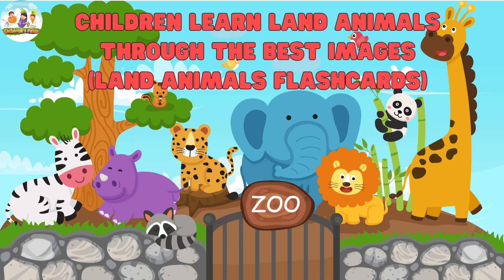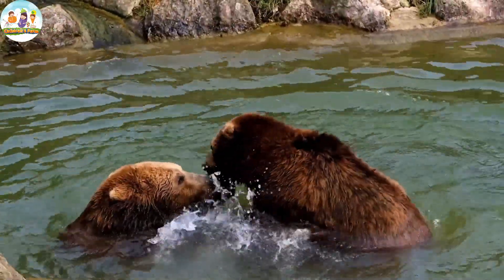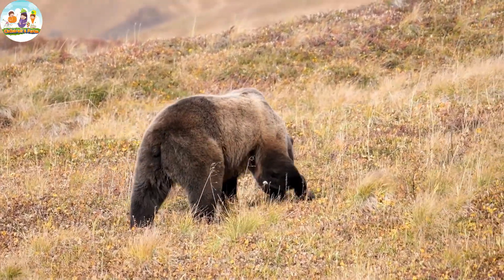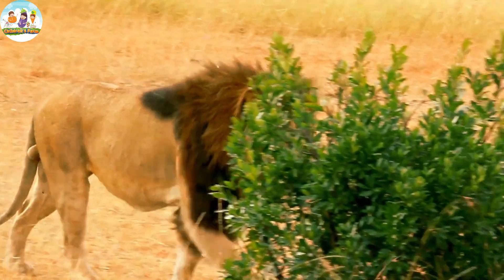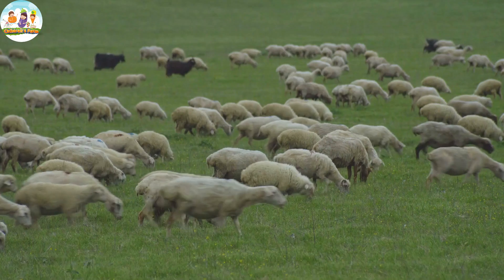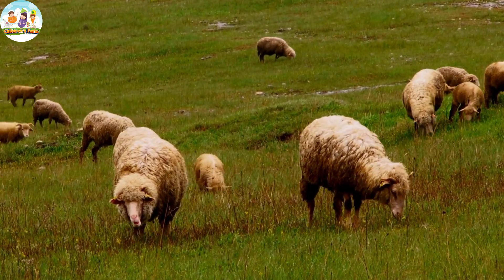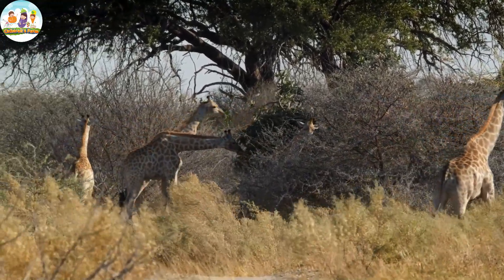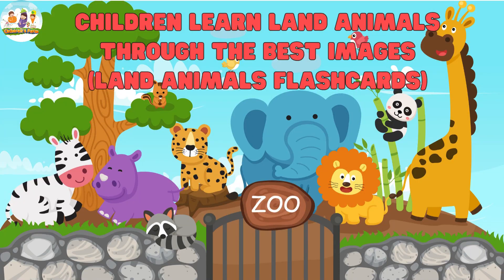Children learn land animals with the best images | Land animals flashcards - Children's Farm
Animal number 1: Bear
The bear, with its soft fur and beady eyes, is one of the most familiar and adorable forest animals. They have a variety of fur, from warm brown to snow white, making them unique and attractive.

Animal number 2: Lion
Lions have yellow or brown fur, with a white belly. They have large heads, wide ears and shiny eyes. The most characteristic are their sharp teeth and strong legs, which are their main weapons when hunting.